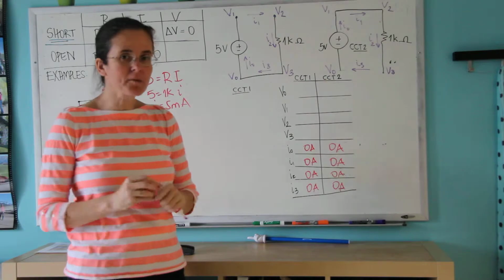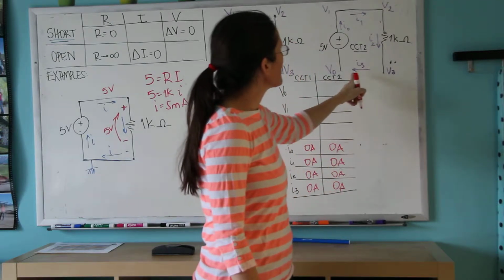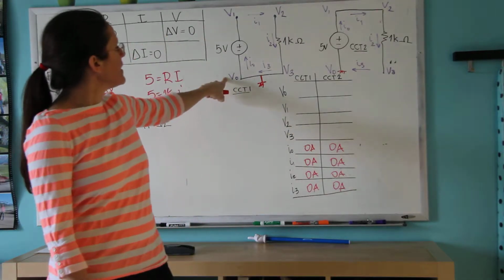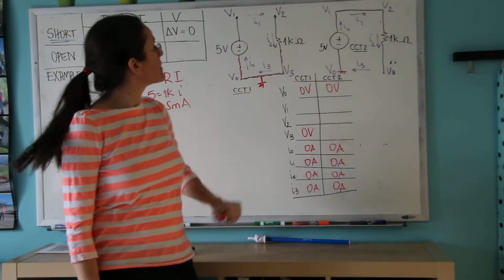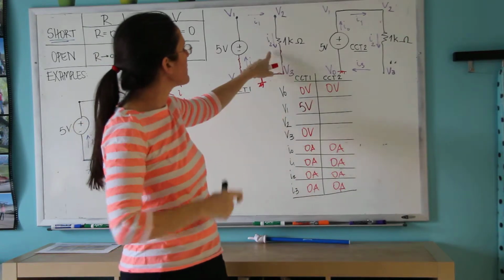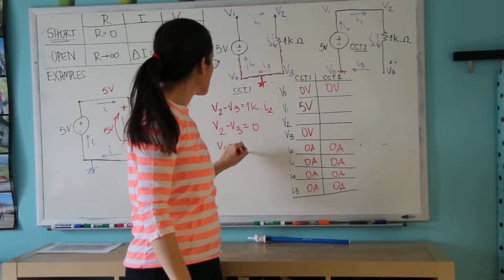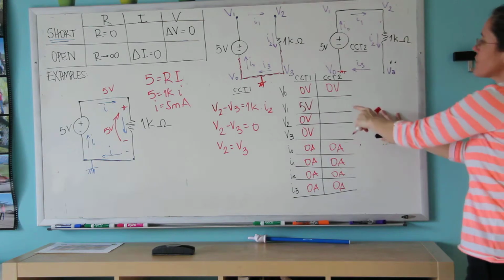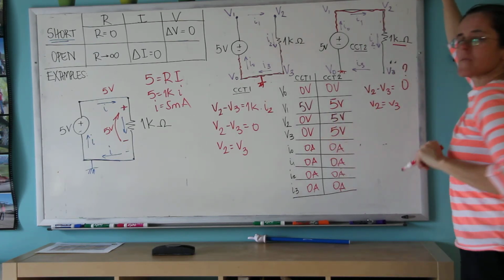Ohm's law with open and short circuits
Examples of voltages and currents through open circuits. To my students: let me know the voltages around the two circuits in case you force V1=0.